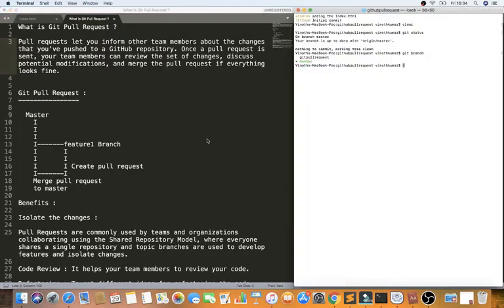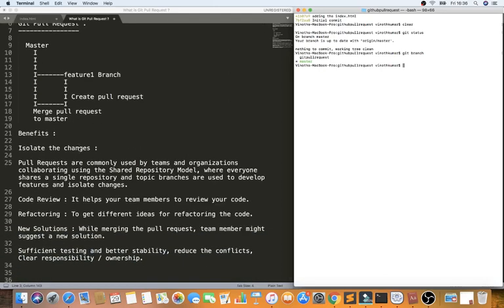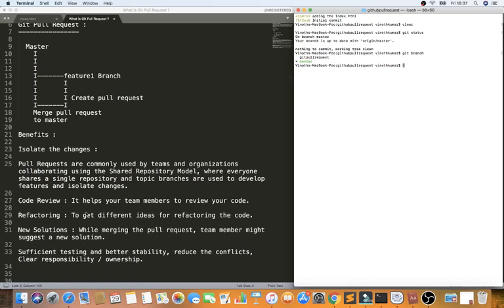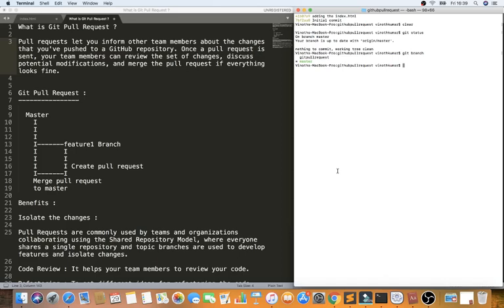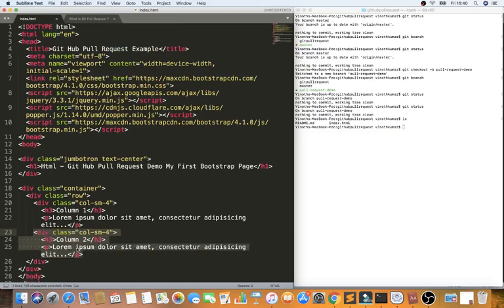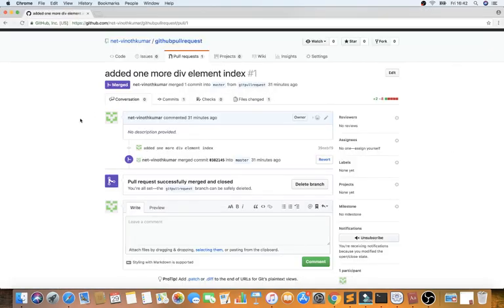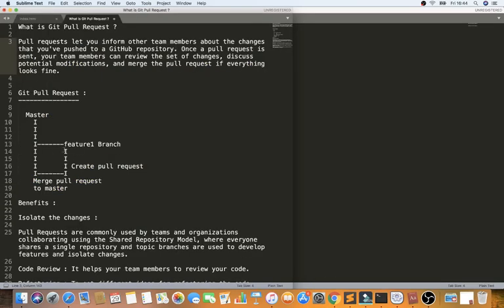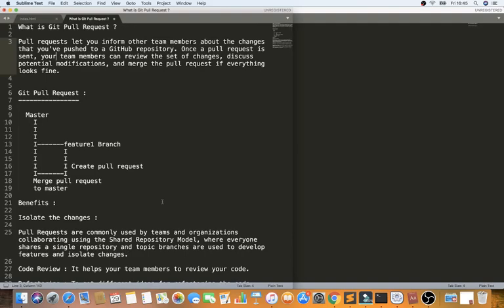GIT PULL REQUEST | Explain GitHub Pull Request | GitHub Pull Request Demo | InterviewDOT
to get notifications. What is Git Pull Request ?

Pull requests let you inform other team members about the changes that you've pushed to a GitHub repository. Once a pull request is sent, your team members can review the set of changes, discuss potential modifications, and merge the pull request if everything looks fine.

  Master
 I
 I
 I
I feature1 Branch
 I  I
 I  I
 I  I Create pull request
I I
    Merge pull request
    to master

Benefits :

Isolate the changes :

Pull Requests are commonly used by teams and organizations collaborating using the Shared Repository Model, where everyone shares a single repository and topic branches are used to develop features and isolate changes.

Code Review : It helps your team members to review your code.

Refactoring : To get different ideas for refactoring the code.

New Solutions : While merging the pull request, team member might suggest a new solution.

Sufficient testing and better stability, reduce the conflicts, Clear responsibility / ownership.

About pull requests
Pull requests let you tell others about changes you've pushed to a branch in a repository on GitHub. Once a pull request is opened, you can discuss and review the potential changes with collaborators and add follow-up commits before your changes are merged into the base branch.

About pull requests
Draft pull requests
Further reading
About pull requests
Note: When working with pull requests, keep the following in mind:

If you're working in the shared repository model, we recommend that you use a topic branch for your pull request. While you can send pull requests from any branch or commit, with a topic branch you can push follow-up commits if you need to update your proposed changes.
When pushing commits to a pull request, don't force push. Force pushing can corrupt your pull request.
After initializing a pull request, you'll see a review page that shows a high-level overview of the changes between your branch (the compare branch) and the repository's base branch. You can add a summary of the proposed changes, review the changes made by commits, add labels, milestones, and assignees, and @mention individual contributors or teams.

Once you've created a pull request, you can push commits from your topic branch to add them to your existing pull request. These commits will appear in chronological order within your pull request and the changes will be visible in the "Files changed" tab.

Other contributors can review your proposed changes, add review comments, contribute to the pull request discussion, and even add commits to the pull request.

You can see information about the branch's current deployment status and past deployment activity on the "Conversation" tab.

After you're happy with the proposed changes, you can merge the pull request. If you're working in a shared repository model, the proposed changes will be merged from the head branch to the base branch that was specified in the pull request.

If status checks are required for a repository, the required status checks must pass before you can merge your branch into the protected branch.

You can close corresponding issues using a keyword in your pull request or commit message.

Tips:

To toggle between collapsing and expanding all outdated review comments in a pull request, hold down alt and click Show outdated or Hide outdated. For more shortcuts, see "Keyboard shortcuts."
You can squash commits when merging a pull request to gain a more streamlined view of changes.